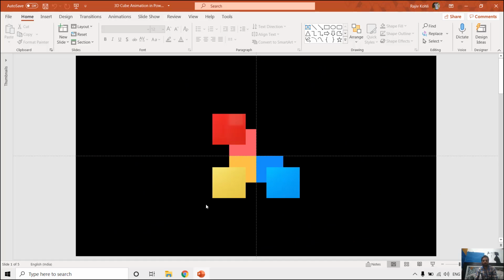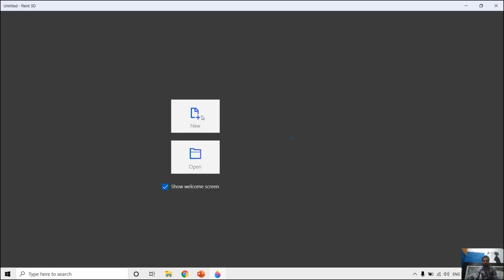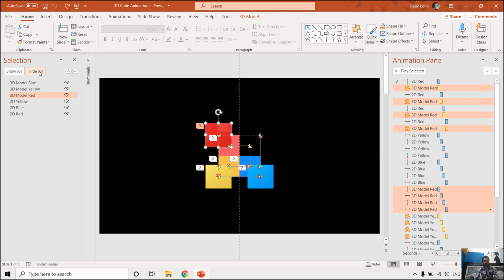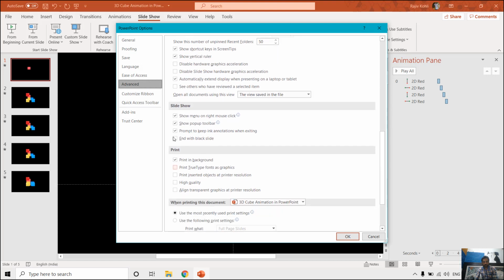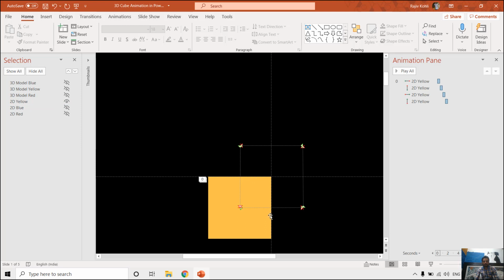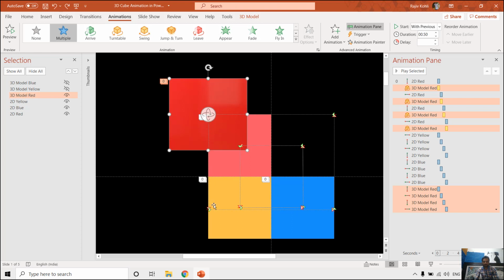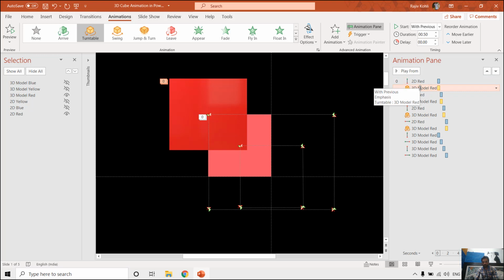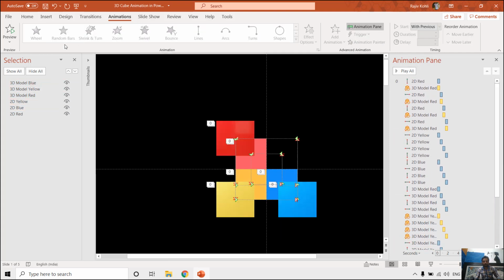3D Cube Animation using PowerPoint & Paint 3D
In this comprehensive tutorial, we'll take you on a journey into the captivating world of 3D cube animations in PowerPoint. Whether you're a seasoned presenter or just starting, you'll discover how to bring your presentations to life with mesmerizing 3D cube animations.

Key Points:

- 3D Cube Creation: Learn how to create and customize 3D cubes, whether by downloading from an online library or crafting your own in Paint 3D.

- Motion Path Mastery: Discover the art of assigning motion paths to 3D and 2D objects. We'll show you how to create captivating animations that flow seamlessly.

- Engaging Animations: Explore the application of turntable and grow/shrink animation effects to make your cubes come to life with flair.

- Optimization Techniques: Find out how to optimize your animations, including adjusting durations and adding delays for a polished look.

- Visual Enhancements: Learn how to apply additional effects such as pivot and round bevel to your objects for that extra visual punch.

- Audience Engagement: Understand the importance of engaging with your audience, encouraging likes, comments, and subscriptions to build a thriving community.

Unleash the power of PowerPoint, and let's dive into the world of 3D cube animations together. Join us on this creative journey and make your presentations truly memorable.

🌻 A Microsoft PowerPoint Animated Presentation By "The Teacher".